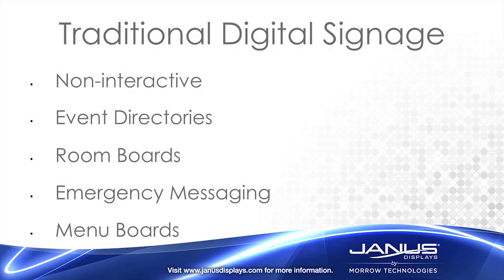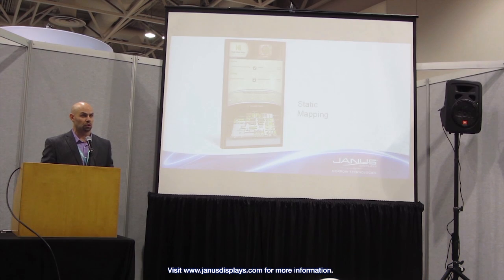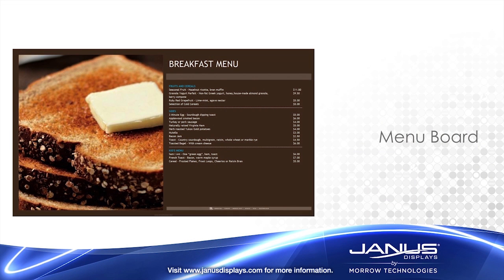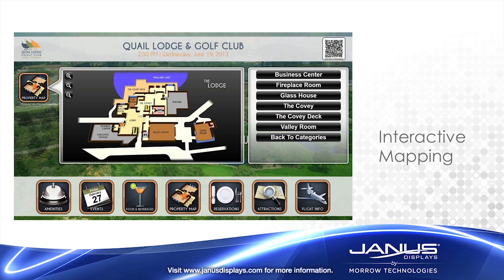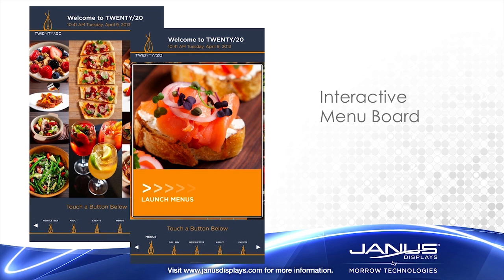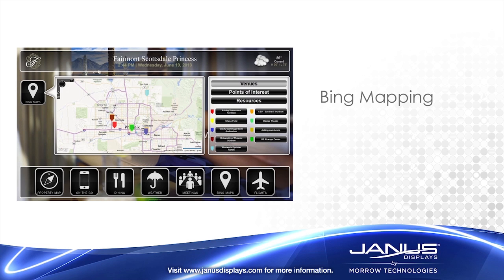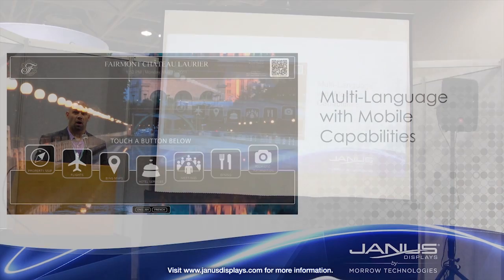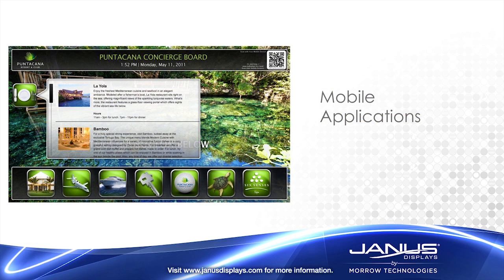JANUS Displays - Elevating the Customer Experience through Digital Signage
Senior Account Manager, Steve Freeman, presented "Elevating the Customer Experience through Digital Signage" to a sold out crowd at HITEC 2013.